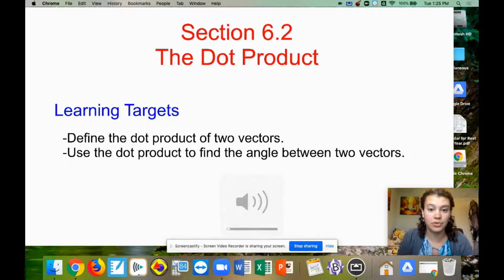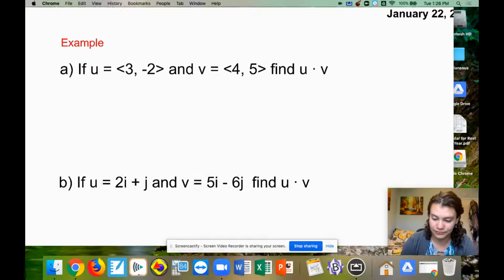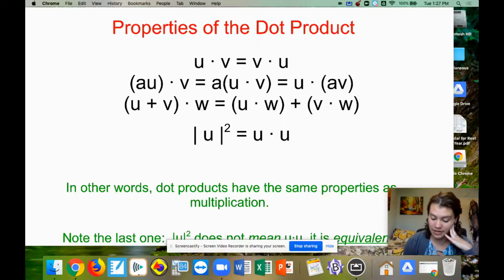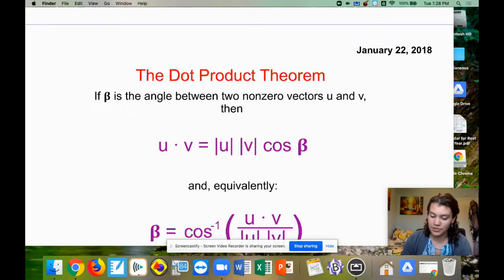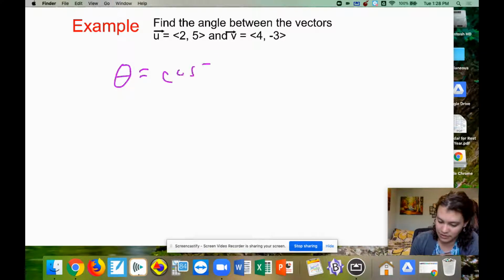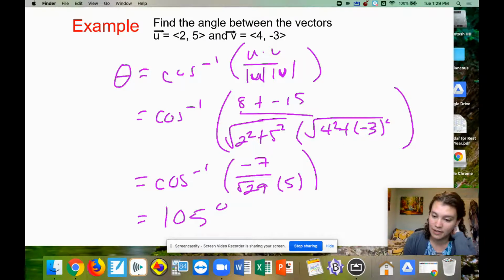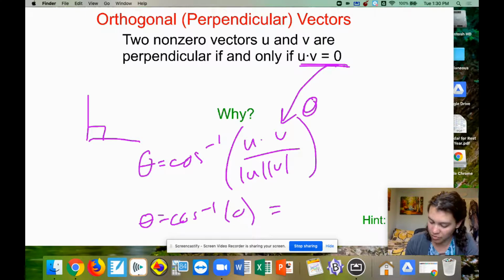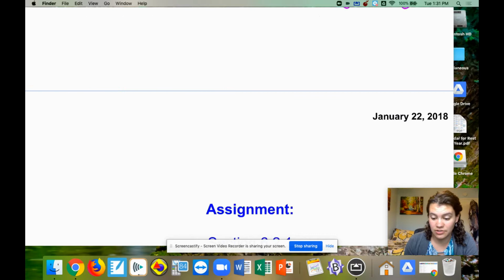6.2.1 Dot Product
The dot product and the angle between two vectors